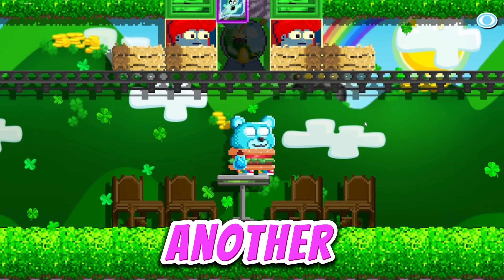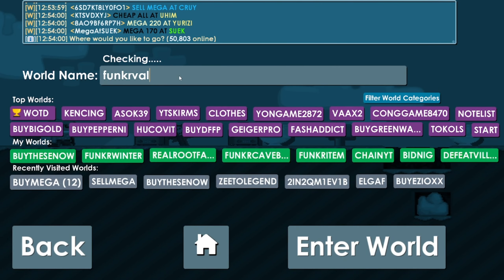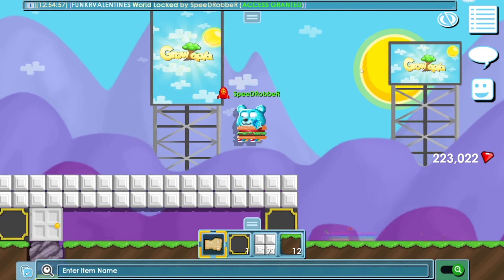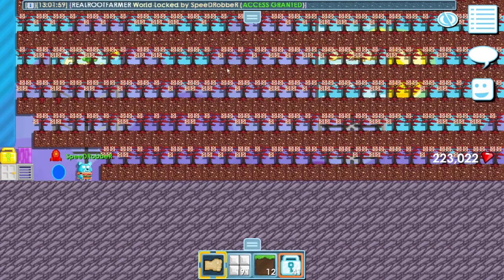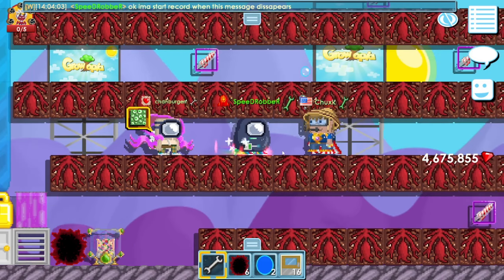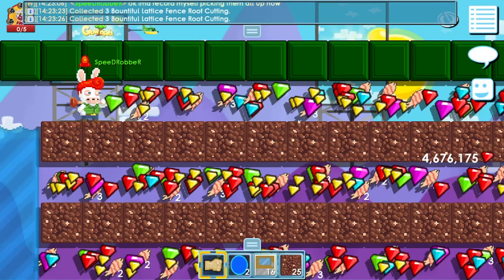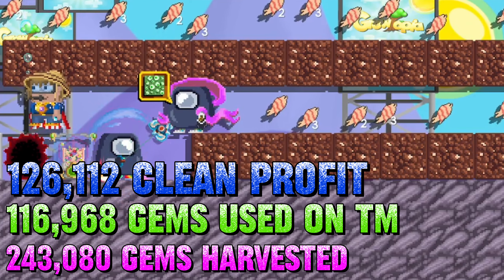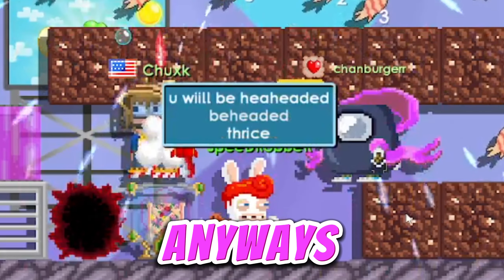THE WORST WAY TO PREPARE FOR VALENTINES EVENT (ROOT FARMING)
in this video i do some root farming and some math to calculate the total profit from root farming